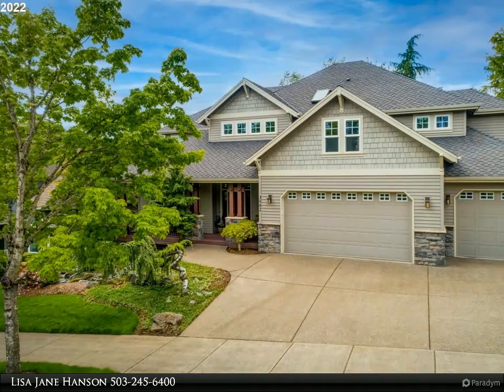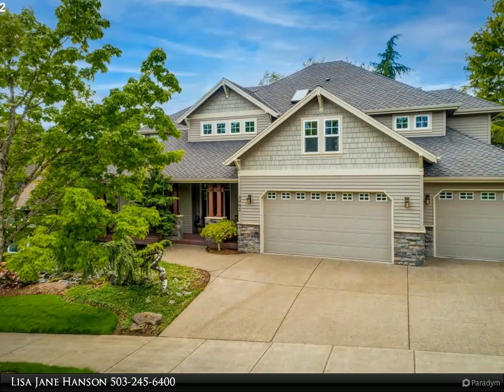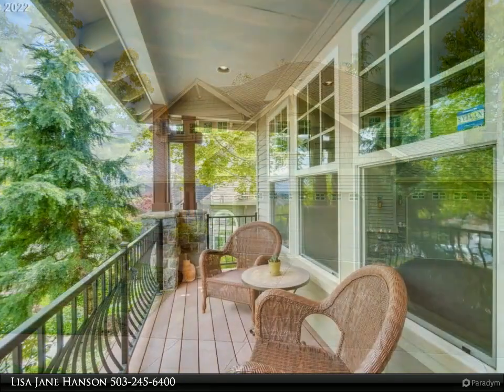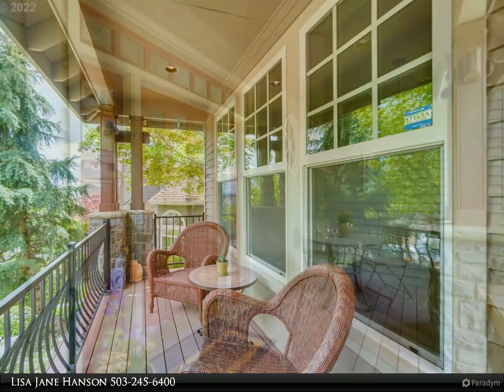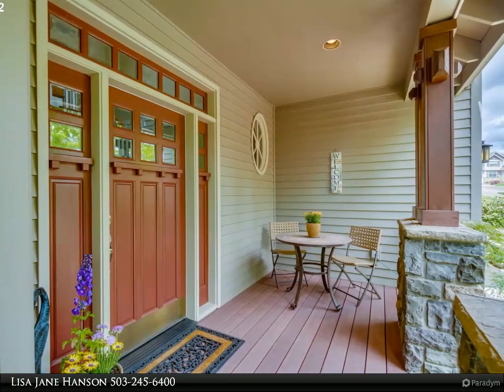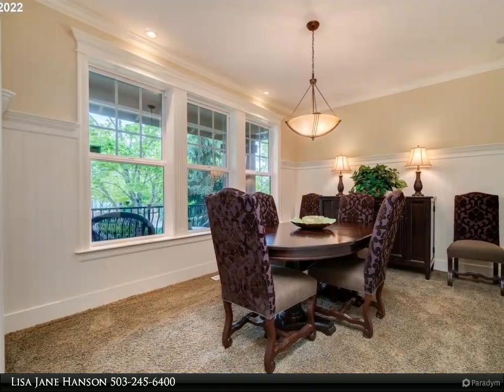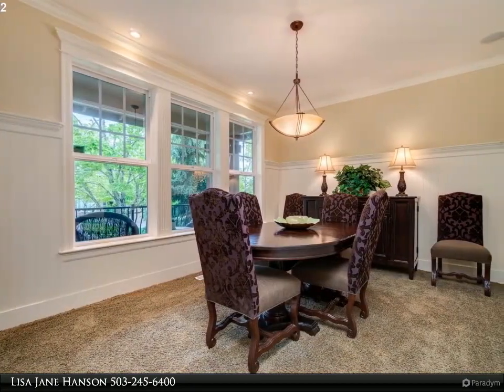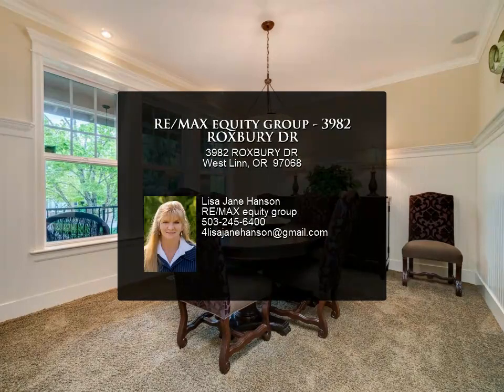RE/MAX equity group - 3982 ROXBURY DR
3982 ROXBURY DR
West Linn, OR 97068

Premium Quality Craftsmanship,Gourmet Kitchen-Granite, Solid Cherry Cabinets, Gas Viking Range in Island, Sub Zero Fridge, Private Deck off Kitchen with Gas Barbecue, Solid Hardwood floors, Gas Fireplace, Spacious Owners Suite, Bonus room off Family room-4th bedroom?, Serene Office, 3 Peaceful & Covered Outdoor Living Spaces, Lushly Landscaped w/2 Flowing Water Features, a Koi Pond & Hot Tub. Oversized 3 car garage, One Year Home Warranty included, Must see to Appreciate

2 full bath, 1 half bath

Lisa Jane Hanson
RE/MAX equity group